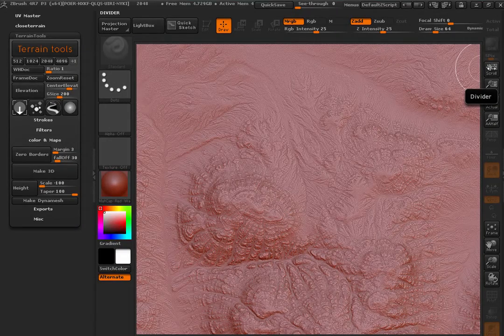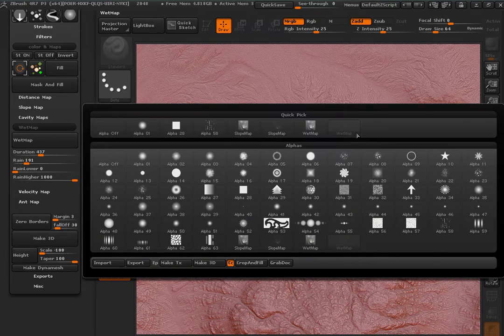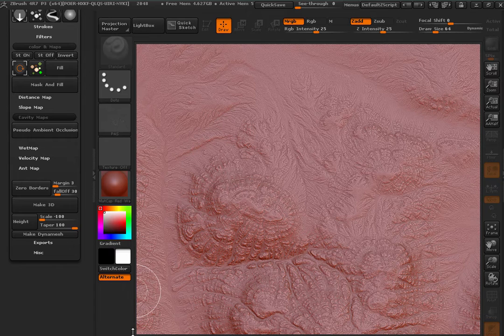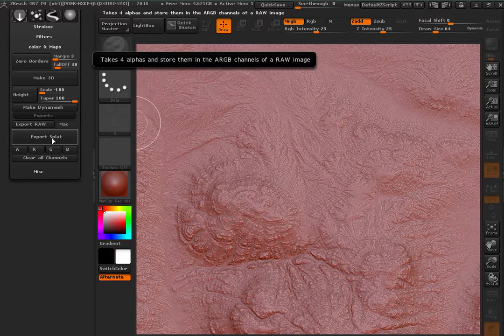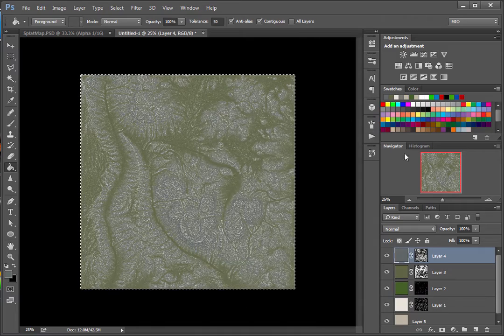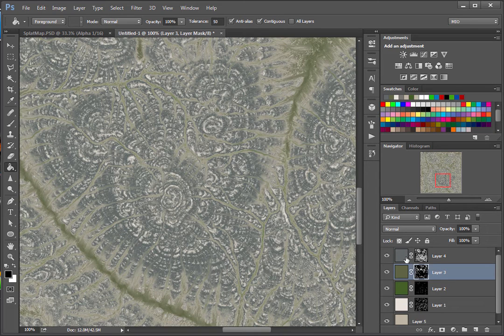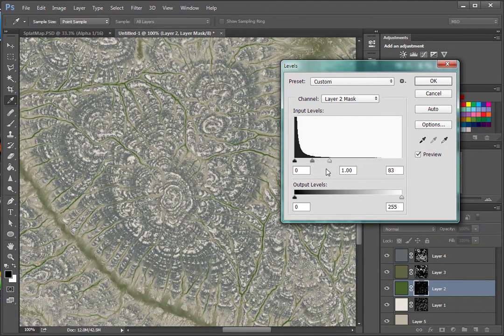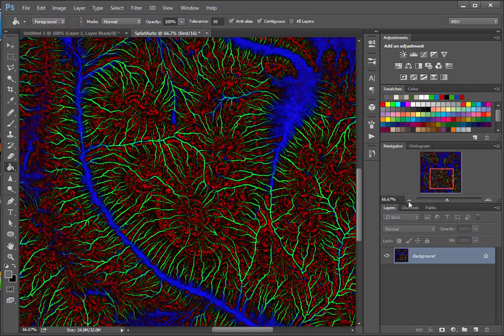Terrain SplatMaps in Zbrush and Photoshop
In this video I explain a way to create terrain splatmaps with Zbrush, Terrain Tools and Photoshop...